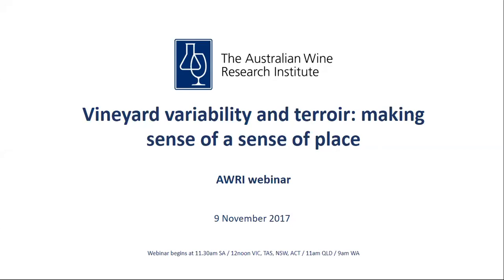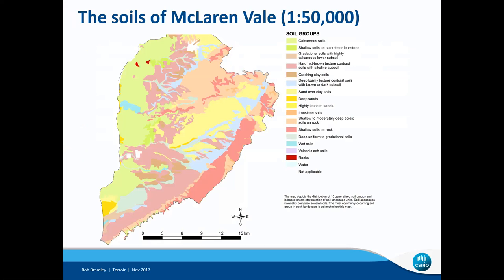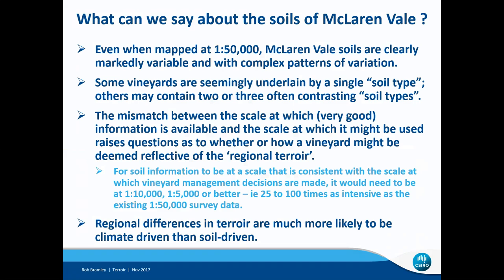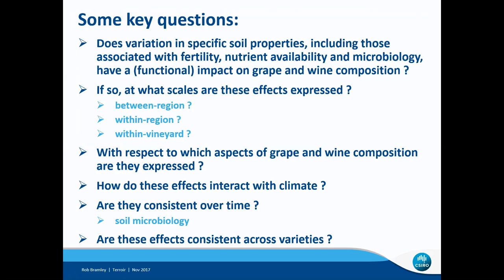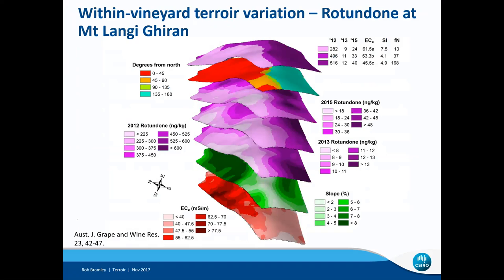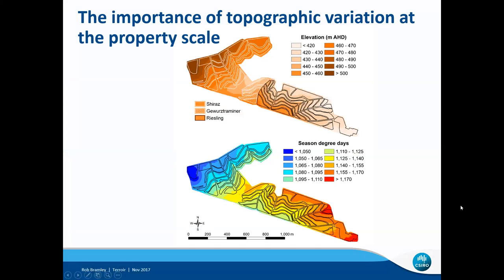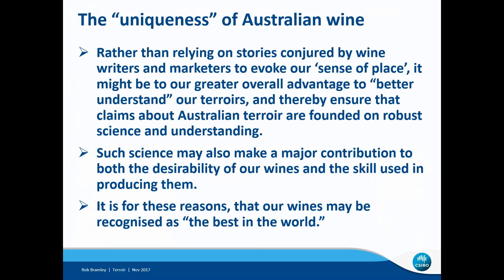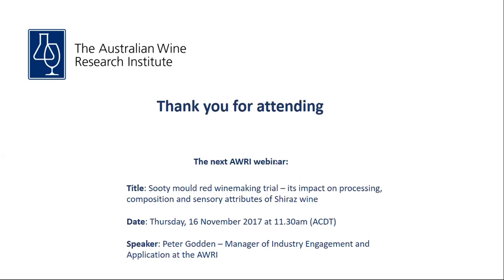Vineyard variability and terroir making sense of a sense of place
Presenter: Dr Rob Bramley (CSIRO)
Webinar recorded: 9 November 2017

Much is written about terroir. In Australia at least, most of this is written by wine writers and sellers in pursuit of a market advantage derived from the notion that our terroir is unique. Alas, most of the writing has little, if any, basis in science and relies predominantly on notions of regional or subregional terroir and the idea that single vineyard wines are especially evocative of their ‘sense of place’. This webinar uses three recent examples from research into vineyard variability, coupled with an analysis of soil variation at regional scale, to argue that rather than a focus on regional and subregional terroir, our real opportunity for uniqueness may lie in our ability to understand the impacts of biophysical variation on the attributes of grapes and wine at the within-vineyard scale. Such understanding of ‘place’ should promote the implementation of decisions in the vineyard which enable us to grow the grapes that we need in order to make the wines that we want to make. It should also promote a more informed commentary on our ‘unique’ Australian terroirs, providing stories that wine writers, marketers and scientists can all share.